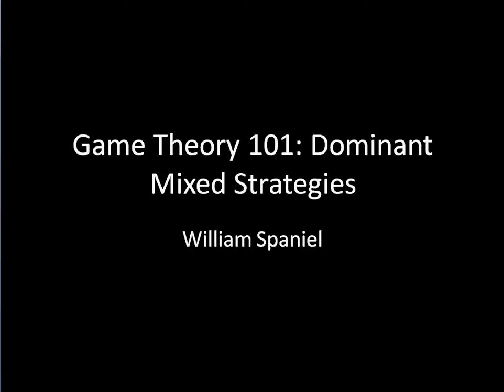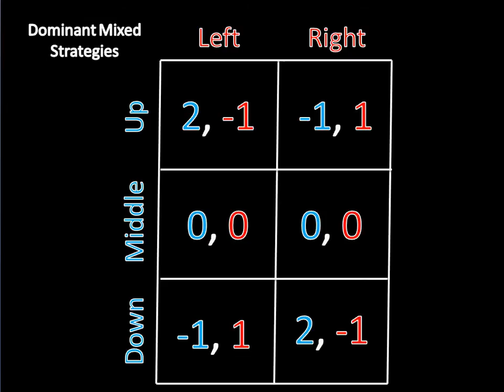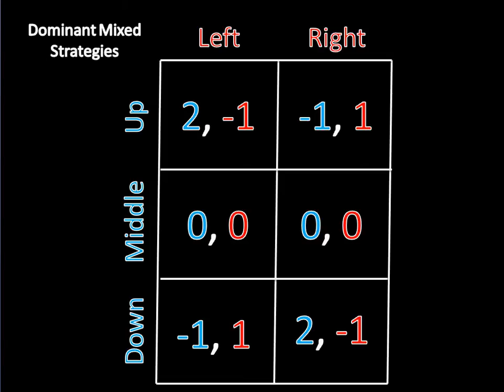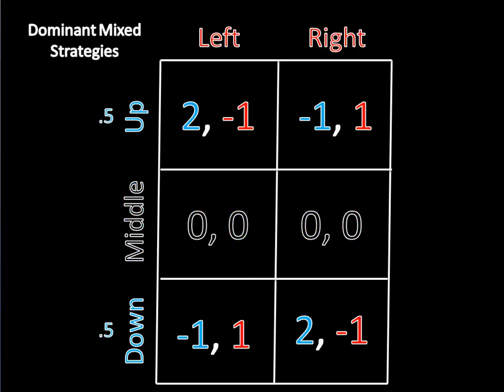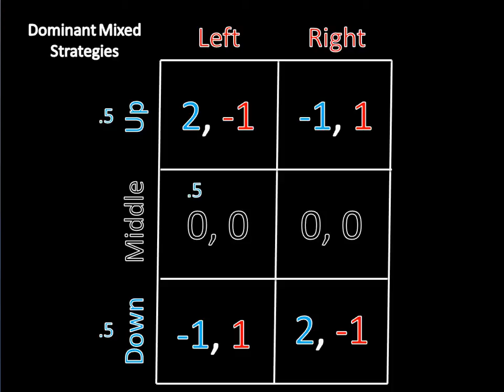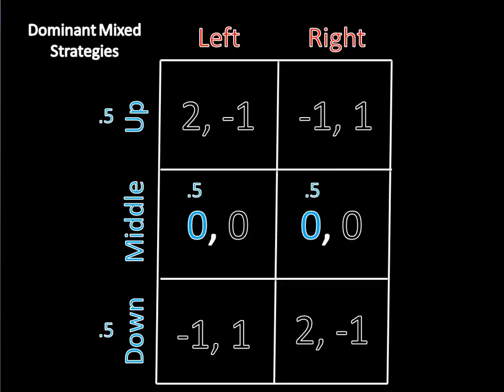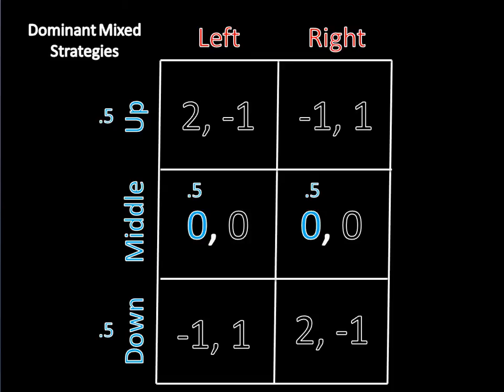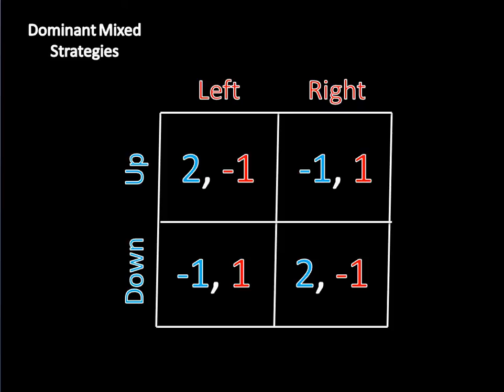Game Theory 101: Strictly Dominant Mixed Strategies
A viewer asks: "how can a pure strategy can be un-dominated by every other pure strategy yet still dominated by a mixed strategy?" William Spaniel takes us through the answer is in this video.